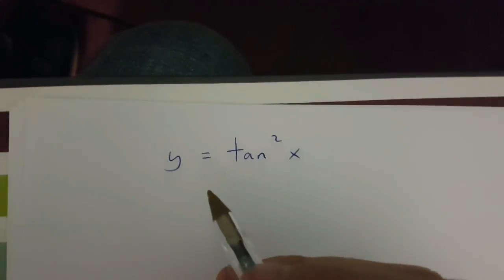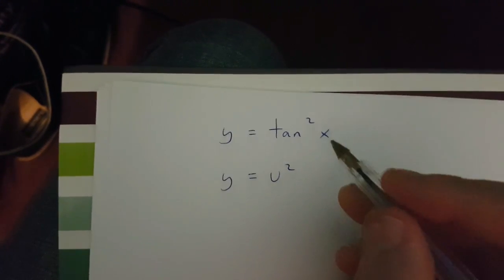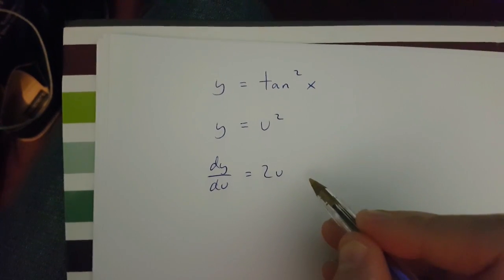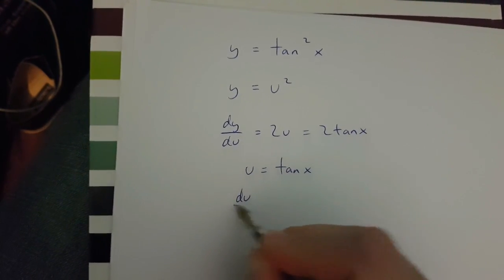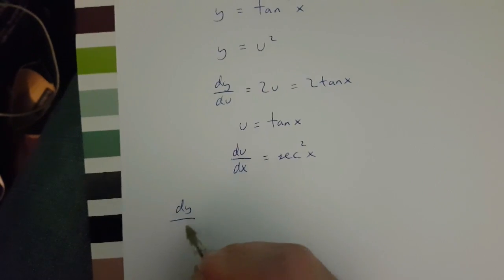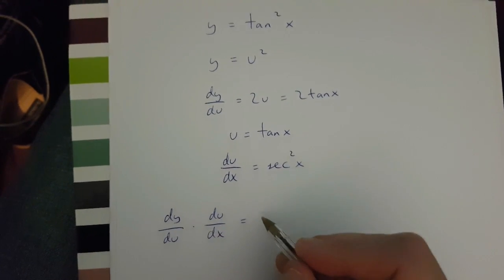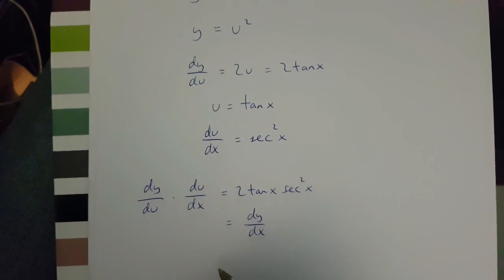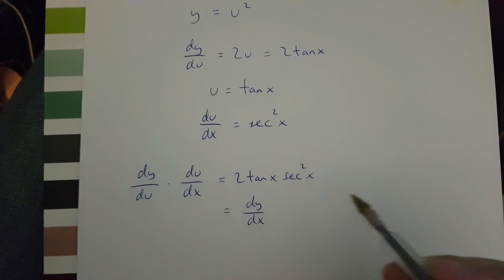y=(tanx)^2 differentiated, chain rule version